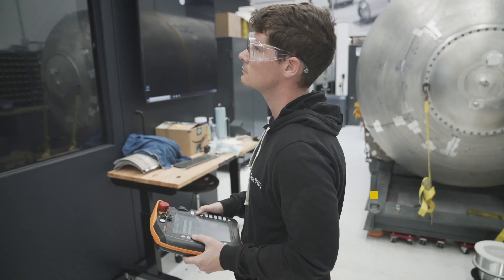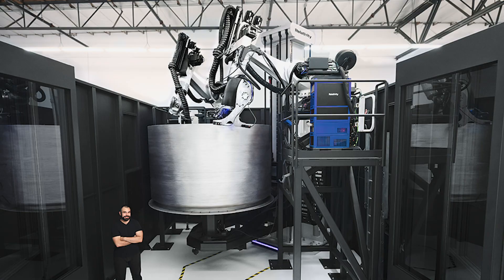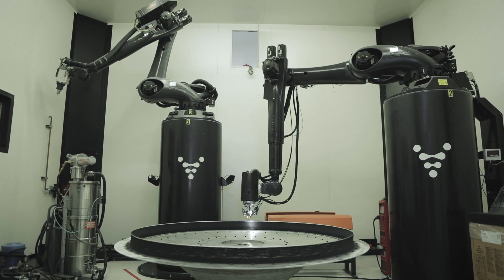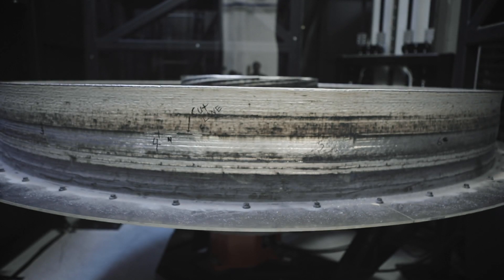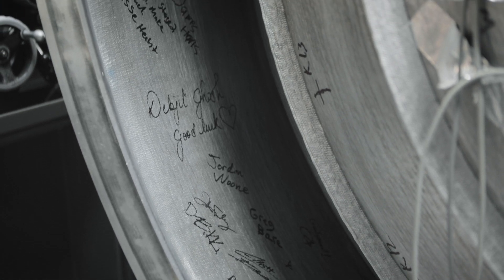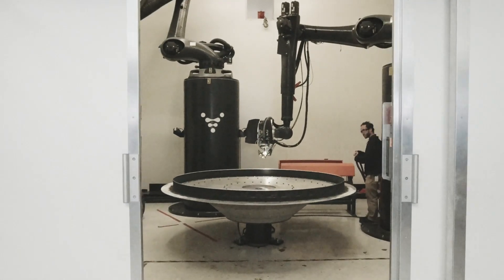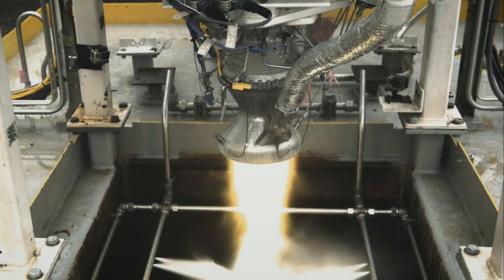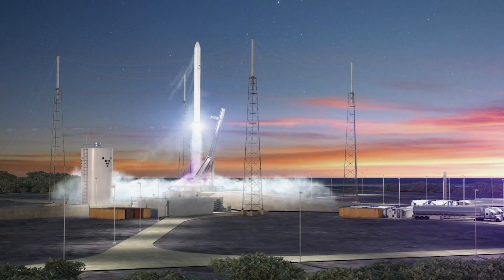Interview: Relativity CEO Tim Ellis on 3D printing rocket ships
We sat down with co-founder Tim Ellis to talk about the 3D printing process, and the new space industry.